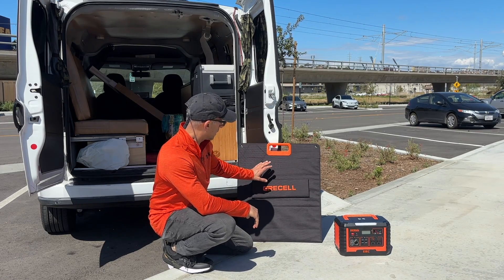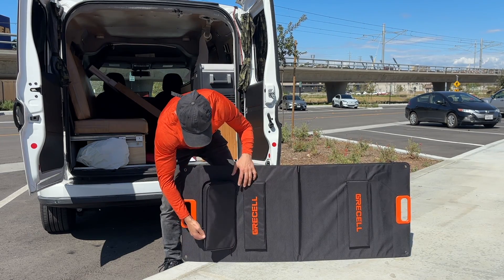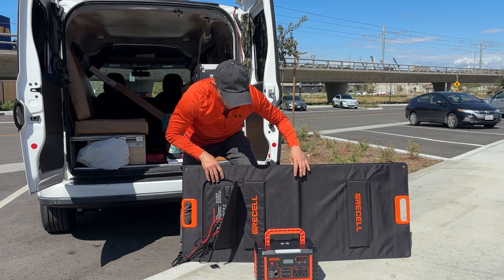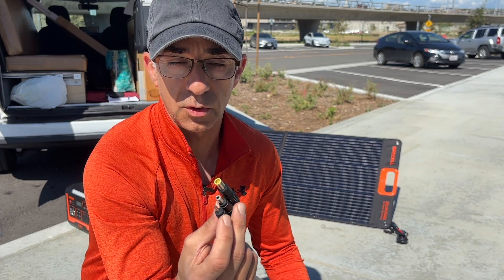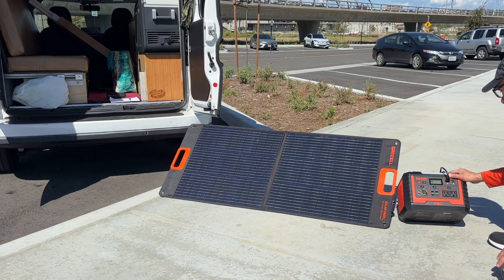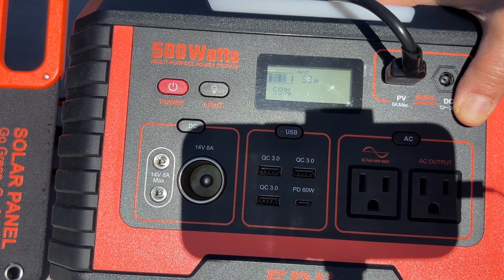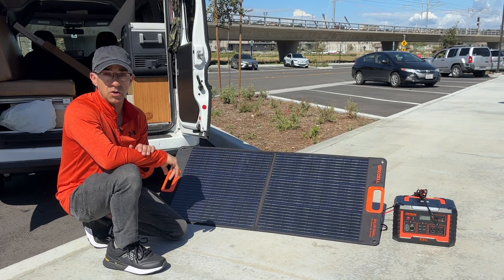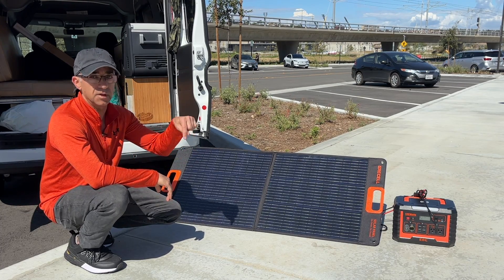Do Portable Solar Panels REALLY Work? (Grecell 100w Review & Test)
It's time to put a portable solar panel to the test and see what all the hype is about! Like how the test concluded?

🎦 I HELP FELLOW CREATORS SUCCEED ON FIVERR 🎦